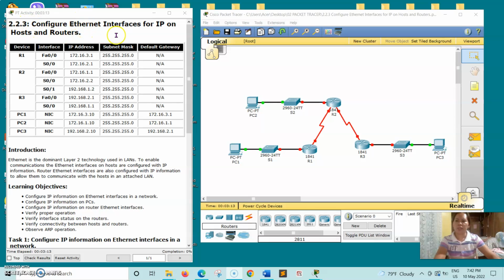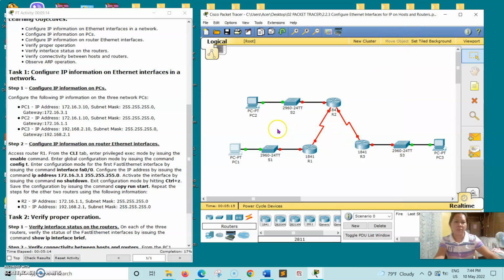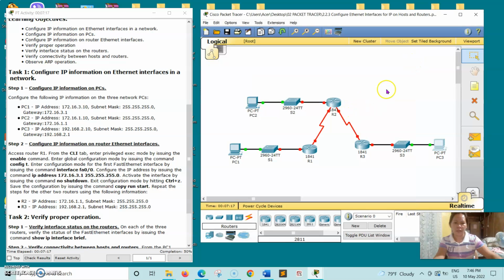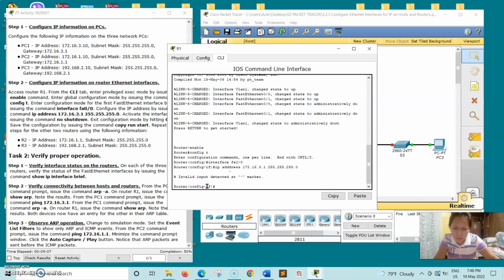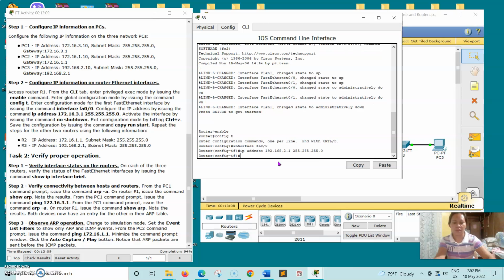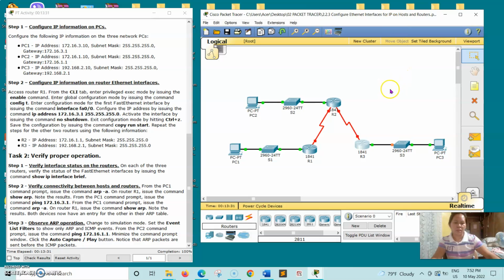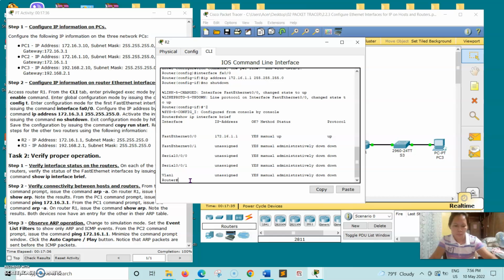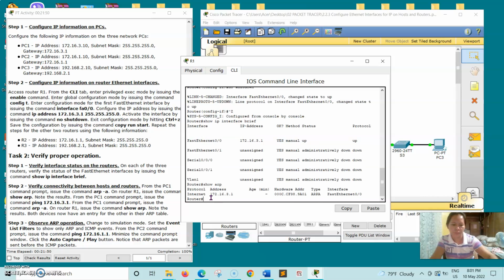2.2.3 CONFIGURE ETHERNET INTERFACES FOR IP ON HOSTS AND ROUT